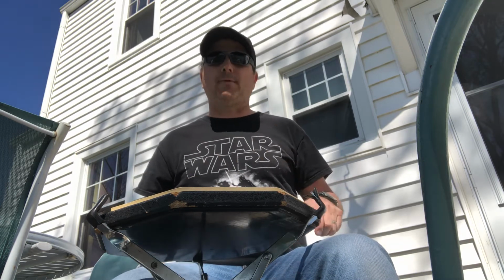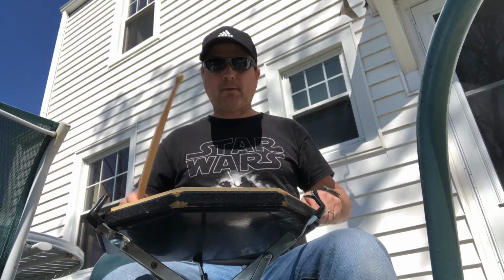8th grade D-line warm ups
6b, 7a, 7b & 12